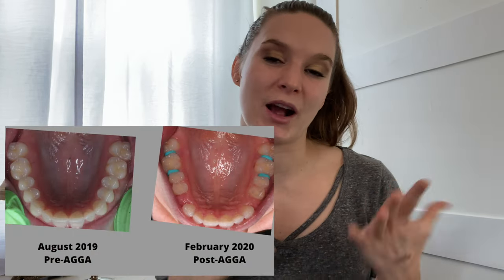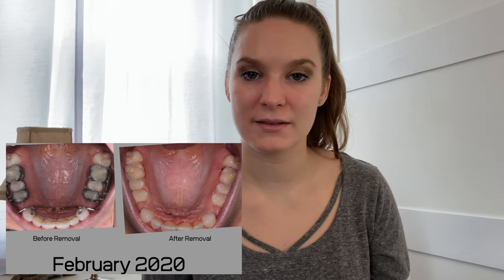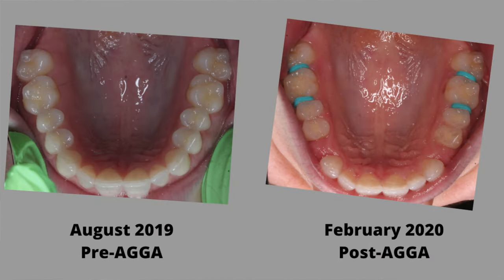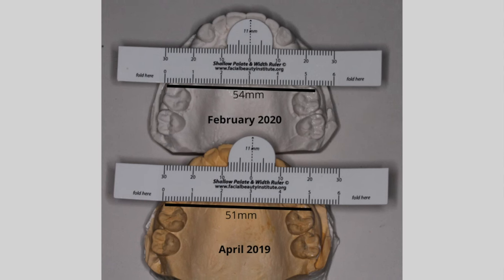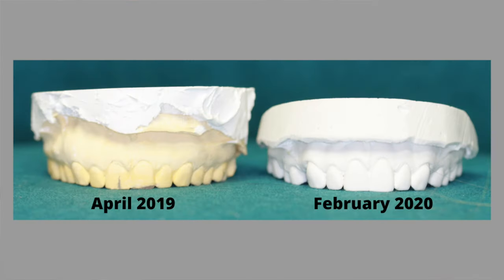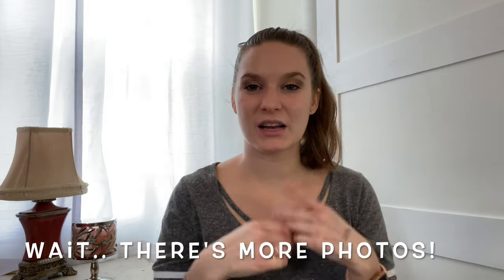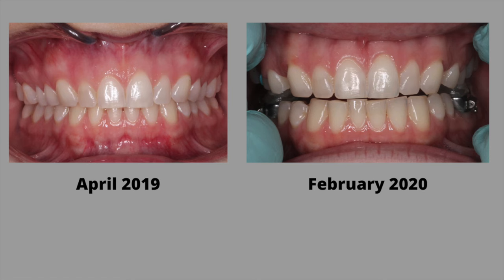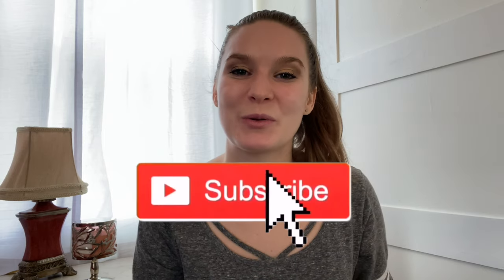AGGA Appliance Before/After | My Personal Results with Photos!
My Personal AGGA Appliance Results! Watch all the way through to see the photos of before and after! Looking forward to getting my Controlled Arch Braces for the final Phase of treatment!